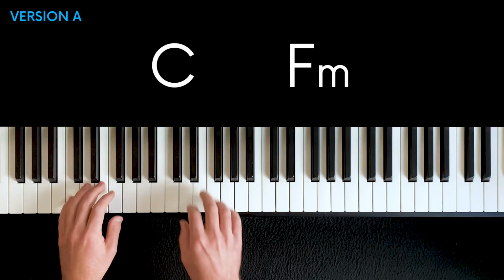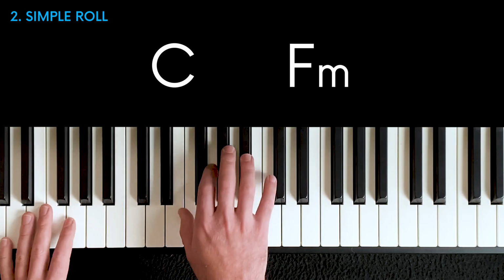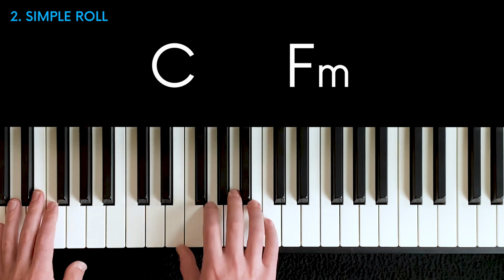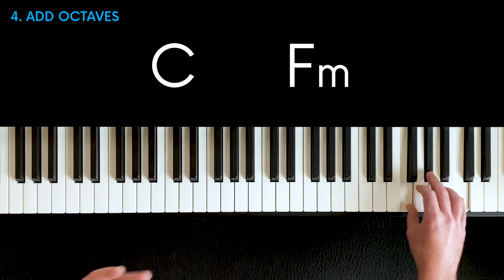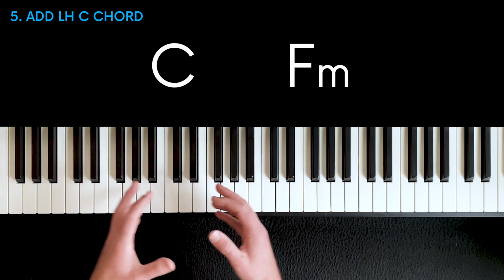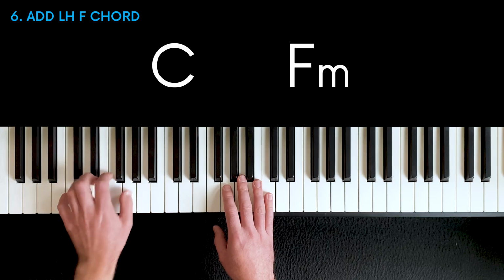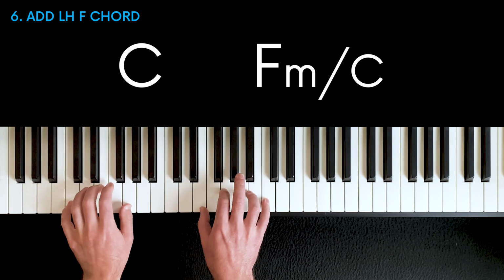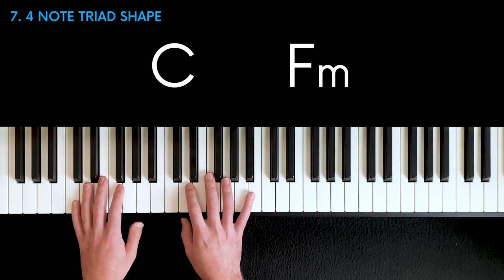How to roll piano chords like a harp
In this series, we start from 2 simple chords to explore 10 different grooves at the piano. This is part 2 of 10: "strummed harp"!

0:00 intro
0:36 STEP 1 - voice leading
1:09 STEP 2 - simple roll
2:13 STEP 3 - sustain pedal
2:36 STEP 4 - add octaves
4:19 STEP 5 - add LH C chord
5:13 STEP 6 - add LH F chord
6:25 STEP 7 - 4-note triad shape
7:31 outro